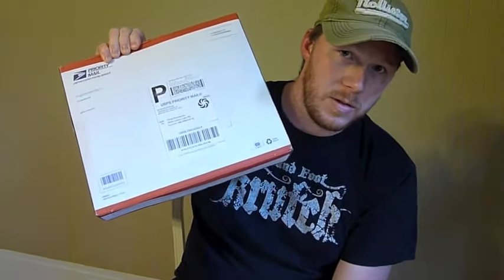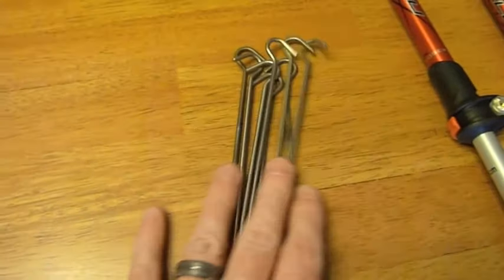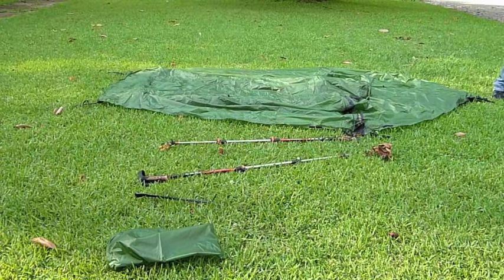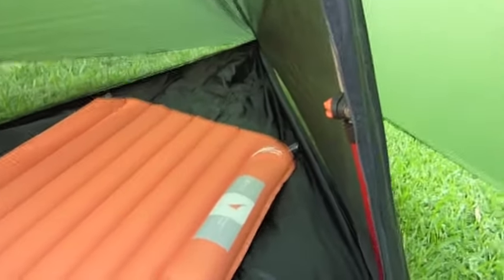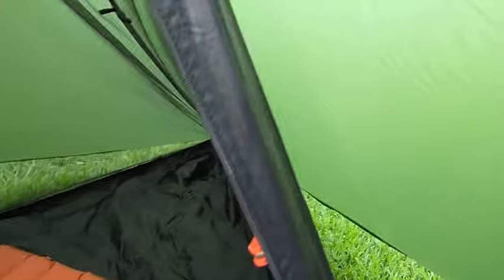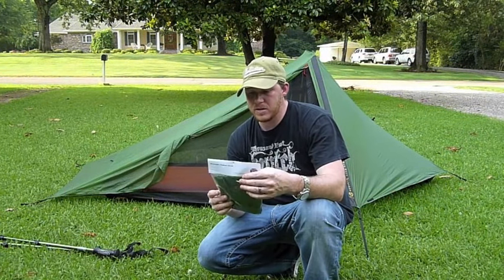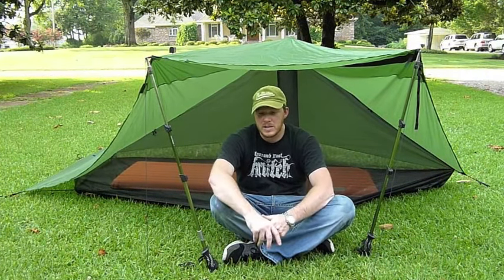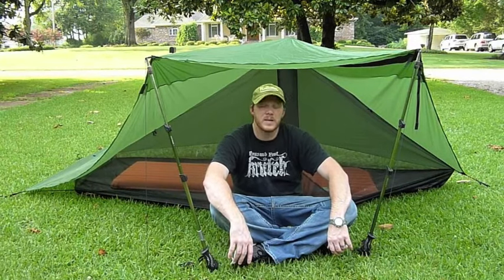First Look at the SMD Skyscape Trekker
The Six Moon Designs Skyscape Trekker was waiting on my door step when I got home, so I grabbed the camera and started to share...